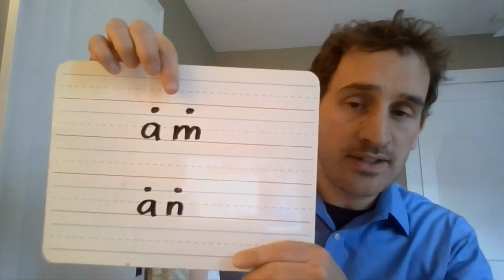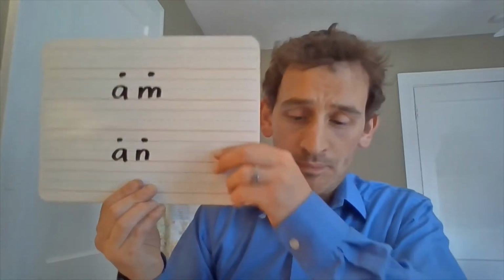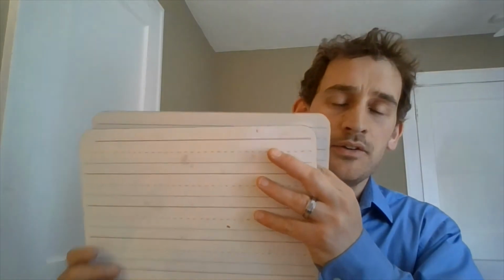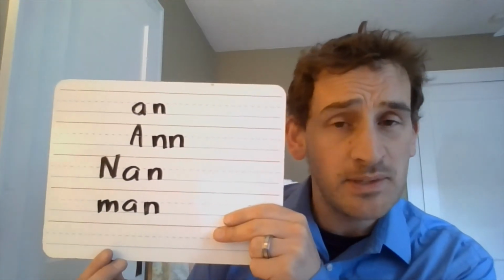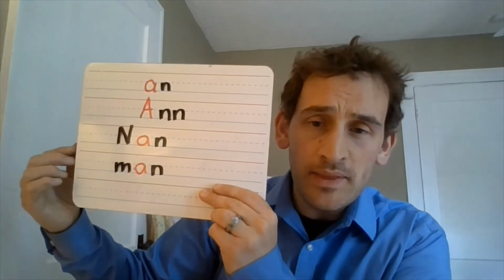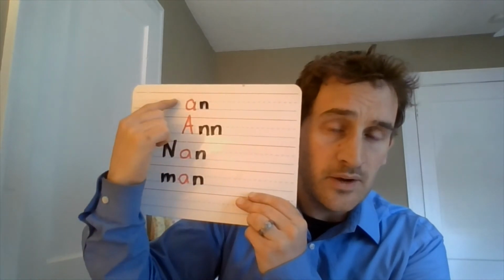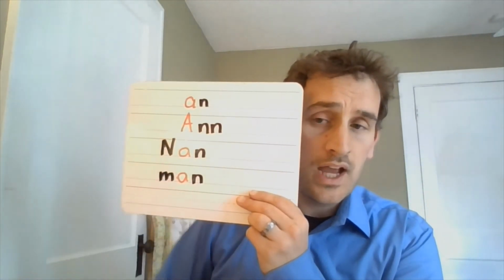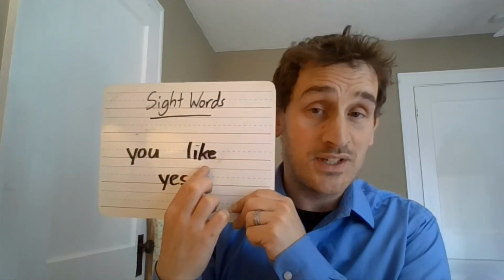Ann Can (Book 3) Day 1